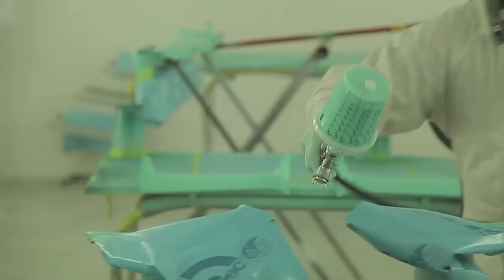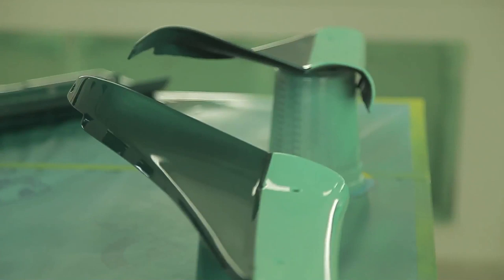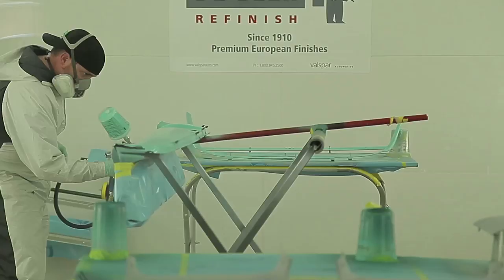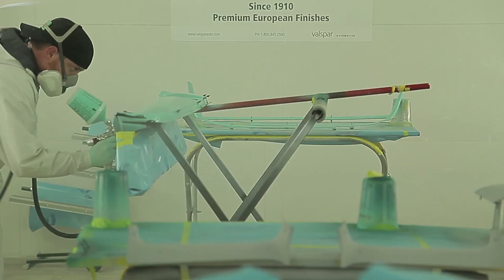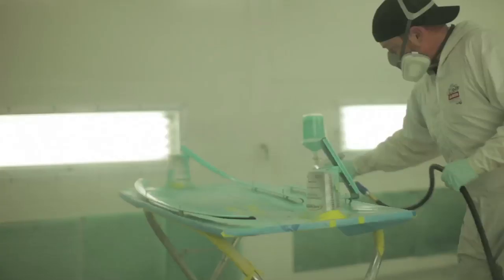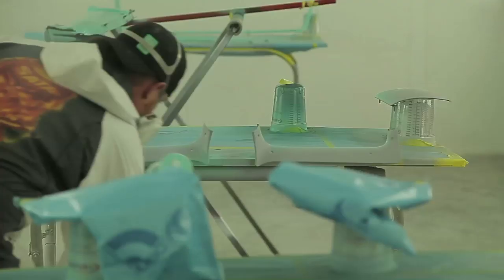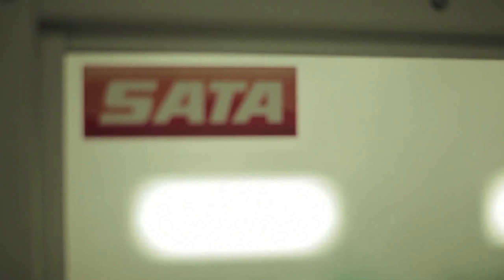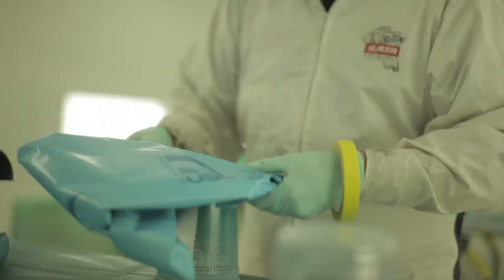KC Mathieu: KC's Paint Shop and Gas Monkey Garage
It may be Fast 'N Loud, but in the booth its smooth as glass with the SATAjet 4000 B and KC Mathieu

KC, has hot rods in his blood.  Growing up in a auto body shop owned by his father, KC's passion for cars began at a very young age. He loved being at the shop to help his dad before he even had a drivers license. The school bus would pick him up and drop him off at "the shop" just so KC could be there.  At 12 years old, he painted his first car, and from then on, it was fate.

KC's work has been recognized by nationally known car enthusiasts, Barnett's magazine, and is now featured on Discovery Channel's series Fast N' Loud with Gas Monkey Garage.

We're proud to Support KC's Paint Shop and Gas Monkey Garage with SATA DanAm products.